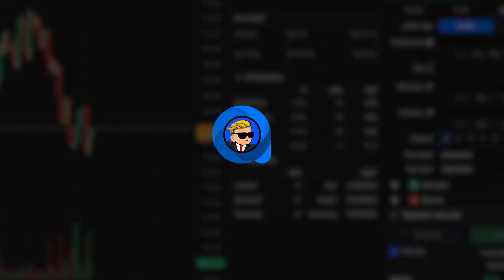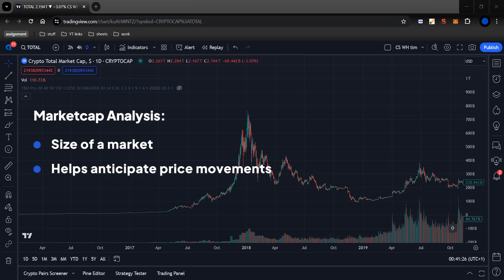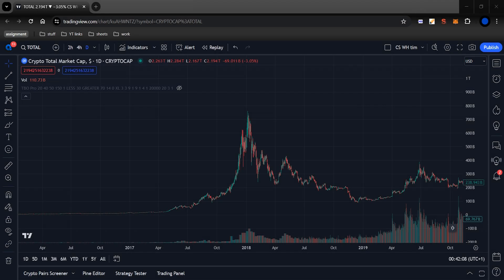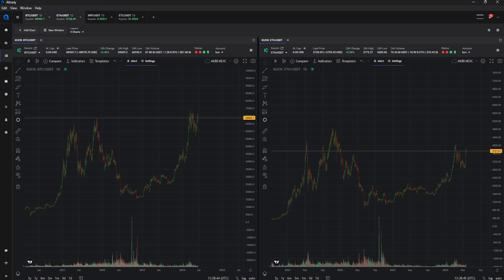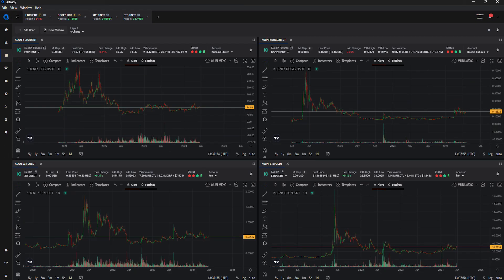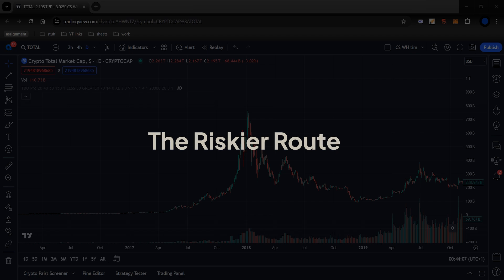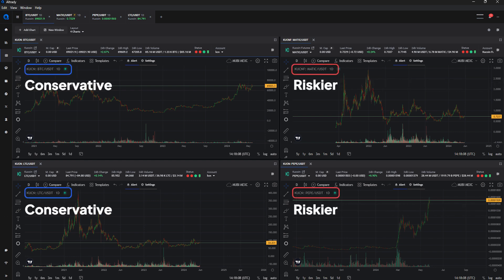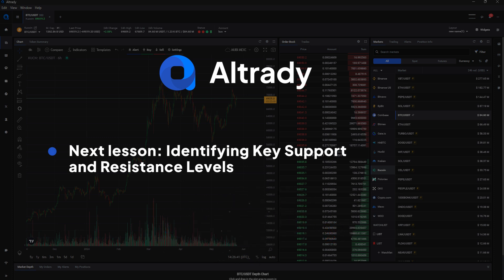Market Cap and Volume Analysis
Market cap analysis plays a vital role in understanding the dynamics of the market. It provides insights into the size of a market and helps anticipate price movements. Just like we emphasized the importance of risk management, market cap analysis is another essential tool in our trading toolkit